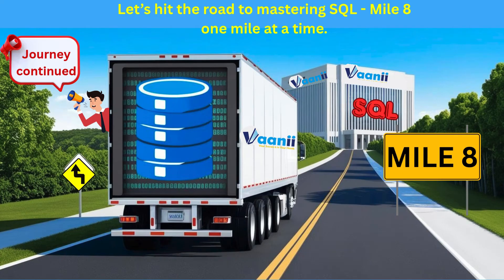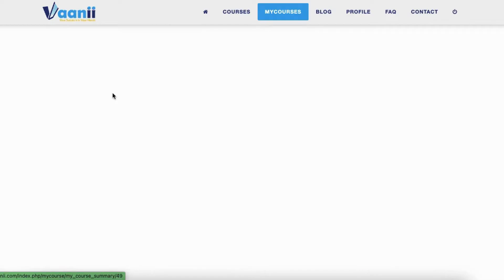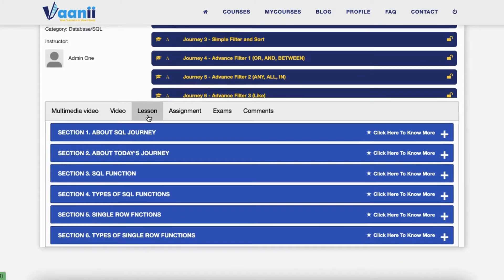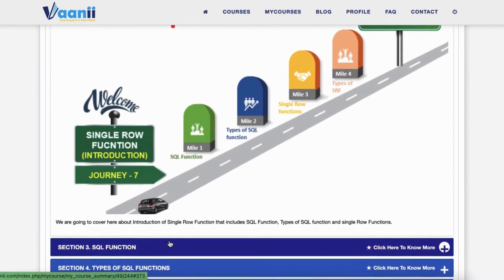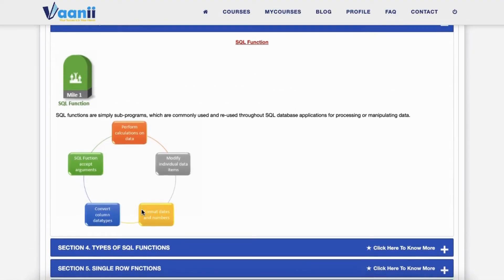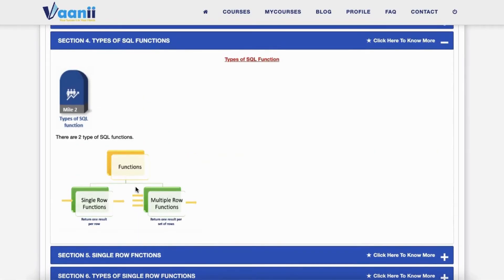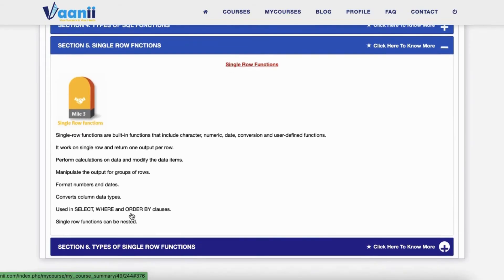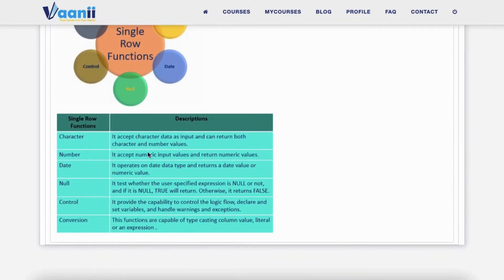🚍✨ SQL Journey – Mile 8: Meet the Mini Data Wizards! 🧙‍♂️🔍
You’ve filtered, sorted, and pattern-matched like a pro — now it’s time to transform data row-by-row with Single Row Functions! 💻✨

🛠️ These built-in SQL tools help you:
✔️ Clean messy data
✔️ Convert data types
✔️ Format dates & numbers
✔️ Make your queries smarter & neater!

🎯 From fixing names to rounding salaries — these functions do the heavy lifting, one row at a time.

🔍 Explore Character, Number, Date, Conversion, Null, and Control functions — the real magic in SQL! 💫

🛑 Next Stop → Mile 9: Character Functions
✂️ Trim, ✍️ Capitalize, ✨ Extract — your text data is about to glow up!

👉 Follow @VaaniiTech to ride along this SQL Journey and turn raw data into polished insights!